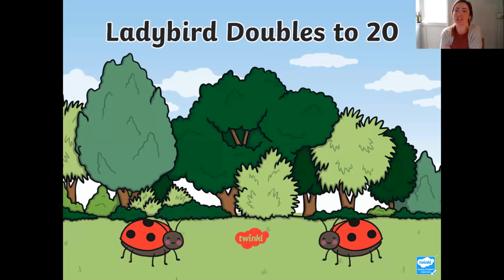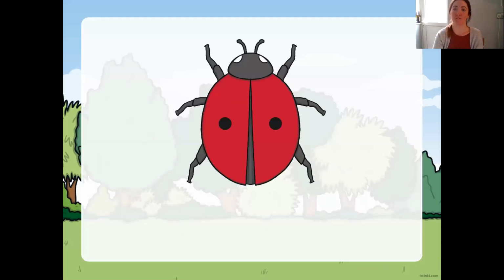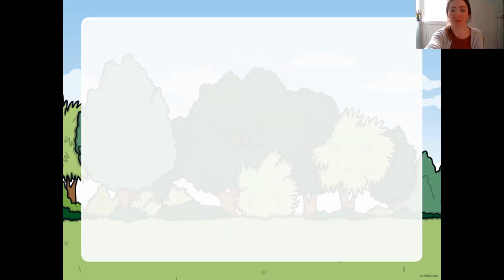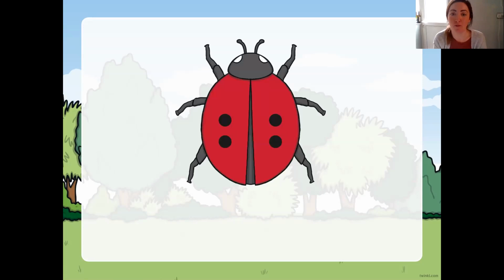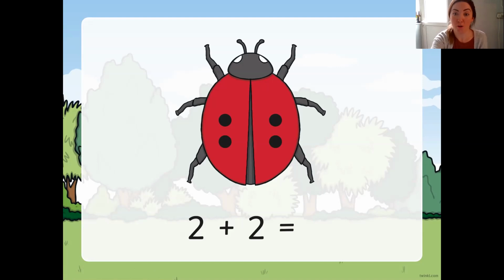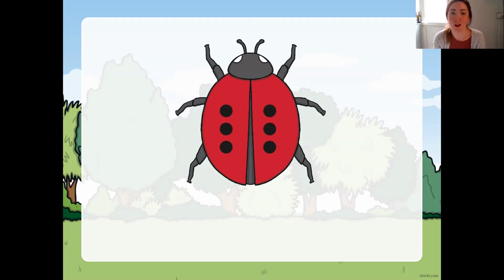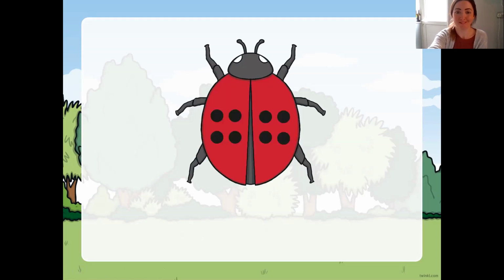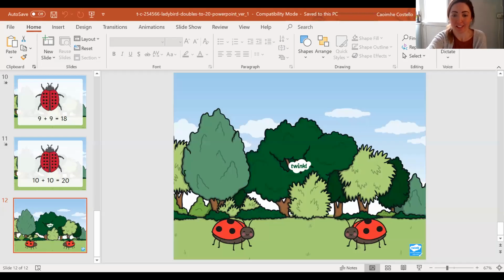Year 1 Times Tables (Doubling) - Friday 8th January